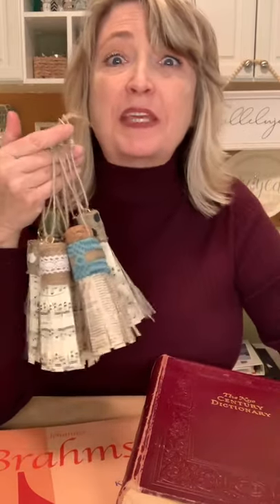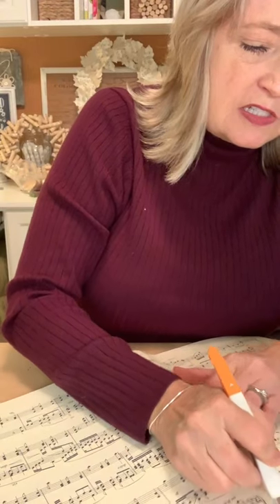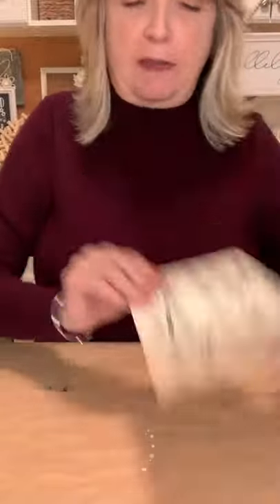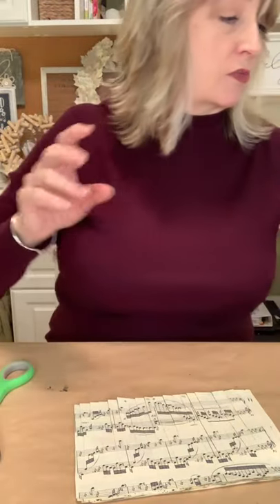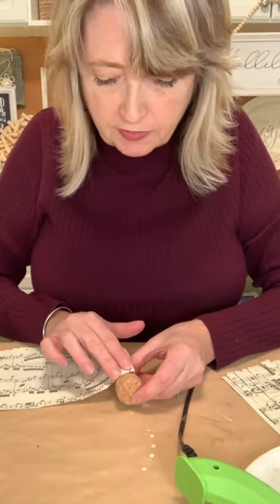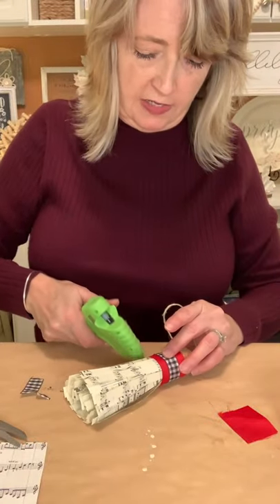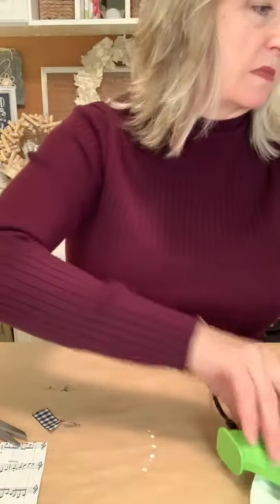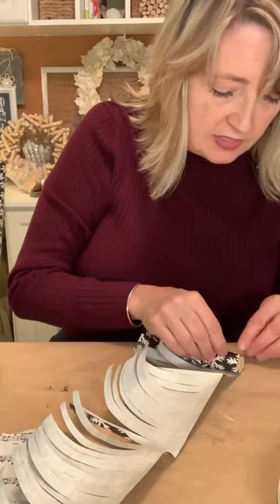How to Make Amazingly Easy & Super Affordable Vintage Sheet Music Tassels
In this video tutorial I will show you how to make tassels out of champagne and wine corks with vintage sheet music.